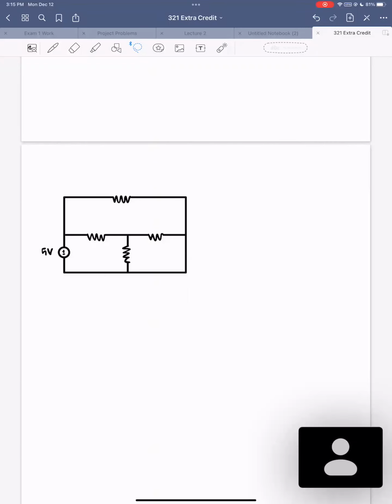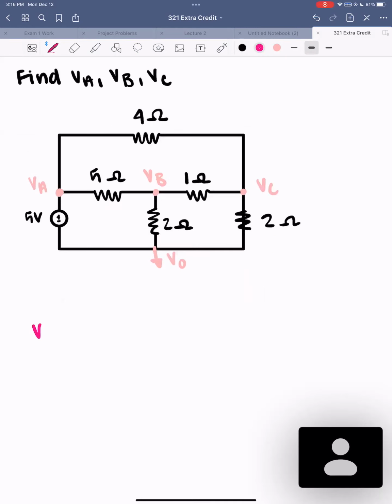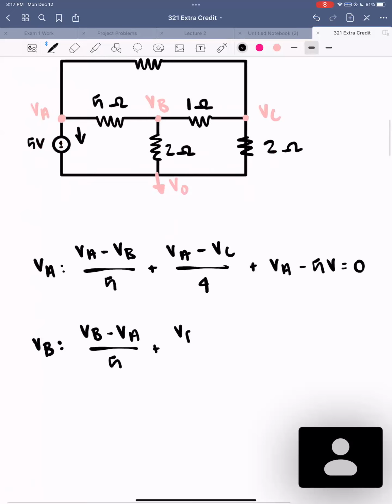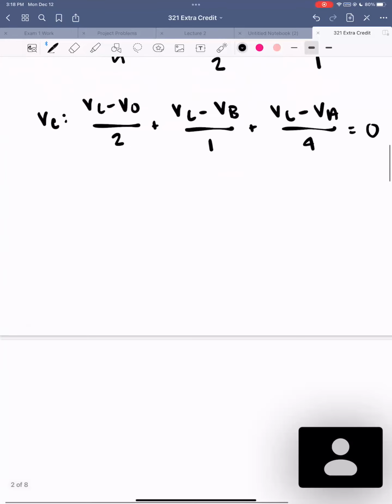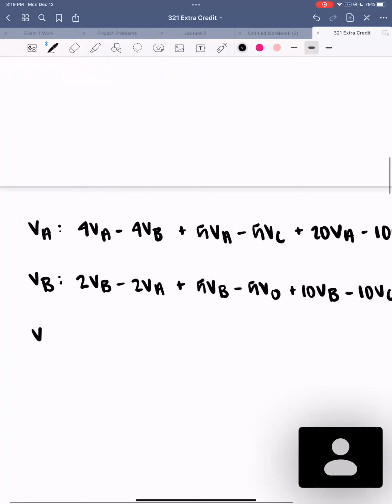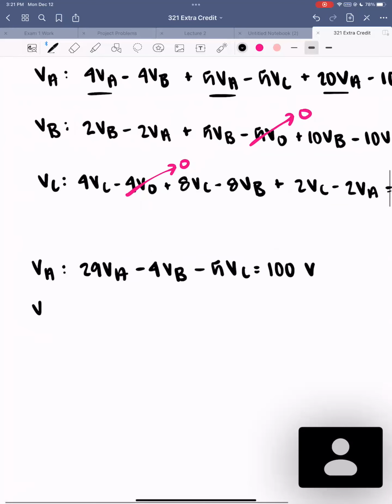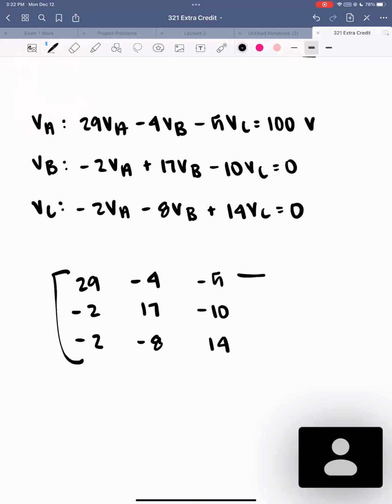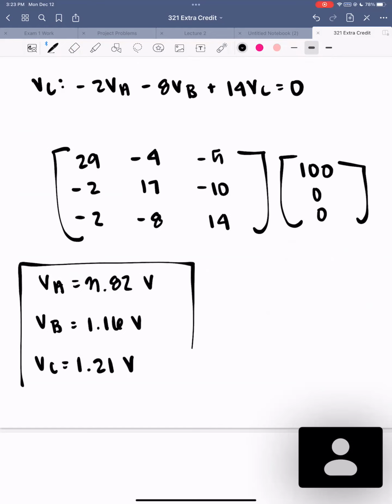BMEN 321 Extra Credit: Nodal Analysis